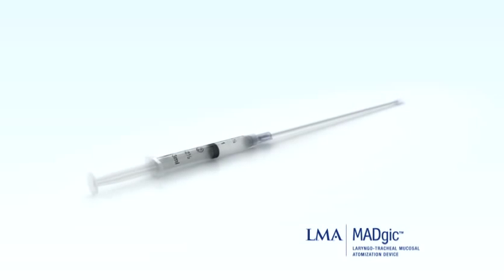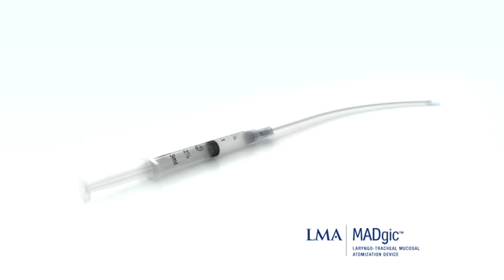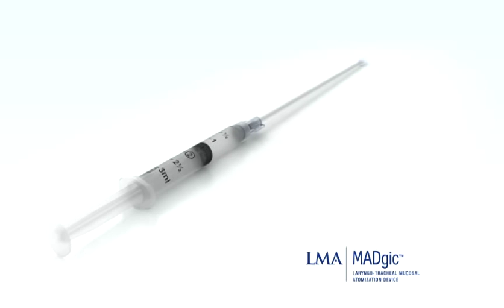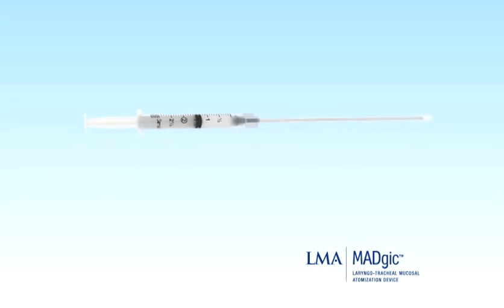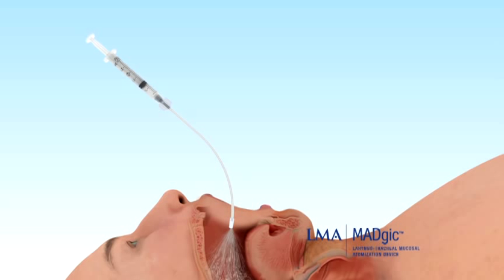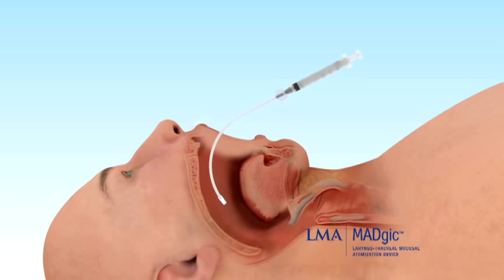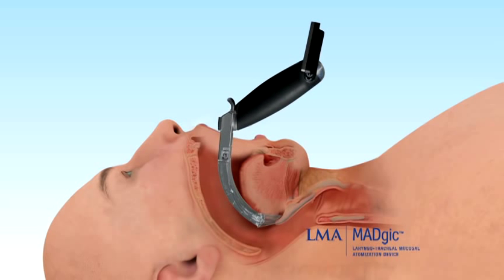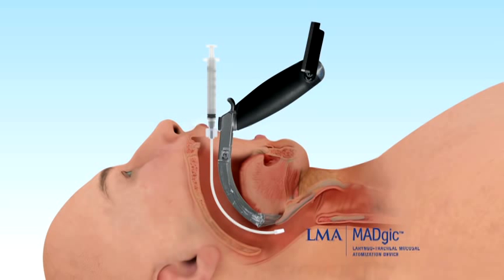MADgic™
MADgic™ enables atomized, targeted topical anaesthetic application for smoother intubation and extubation. MADgic™ reduces the risk of cross contamination, is versatile and allows for practioner controlled application.

© Copyright of the LMA Group of Companies 2011

As the global market leader for supraglottic airway devices, LMA designs manufactures, markets and distributes the innovative LMA™ laryngeal mask airway product range and the LMA™ Atomization product range for pain free administration of medication.